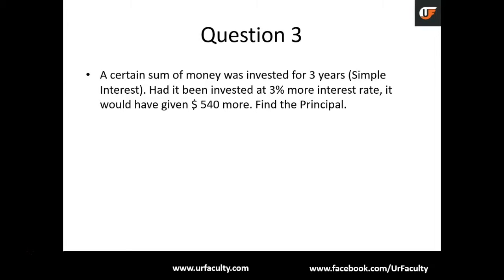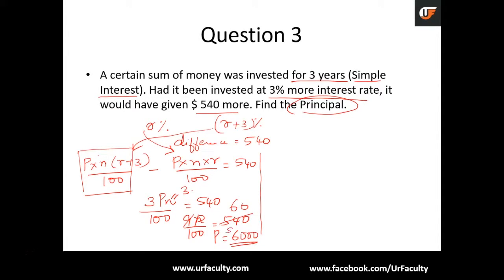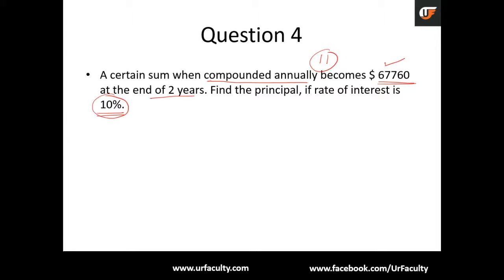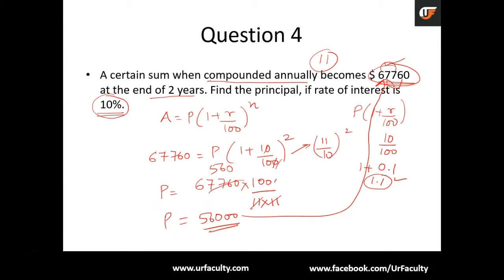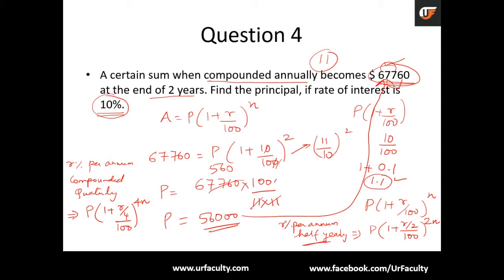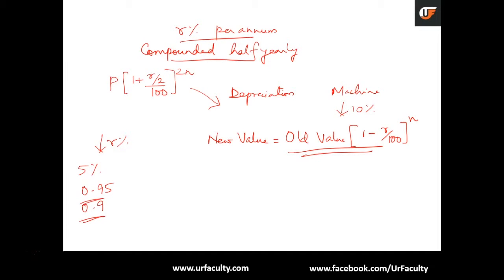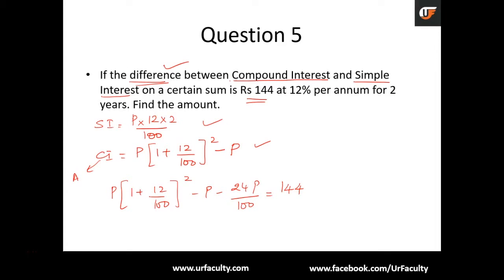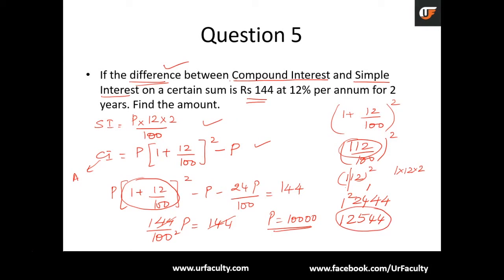Interest Part 2 - Problems and Shortcuts for GRE, CAT and Bank Exams by UrFaculty.com